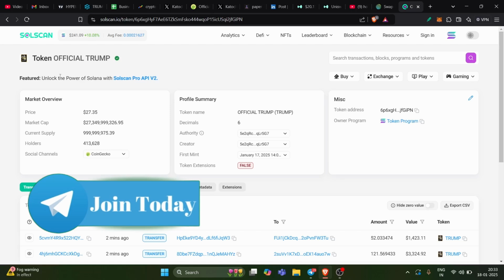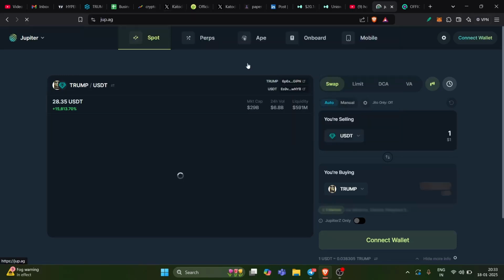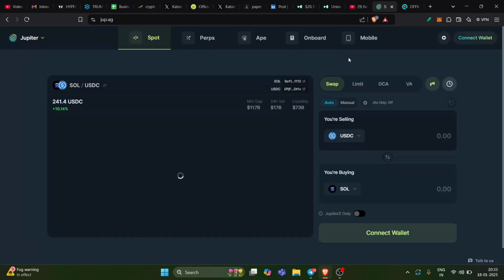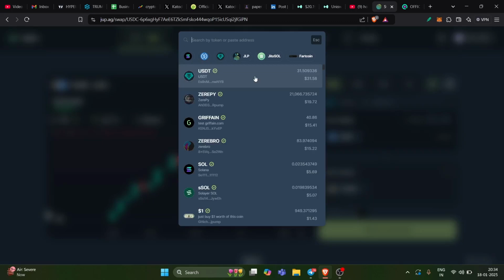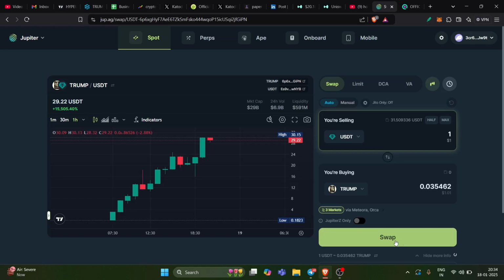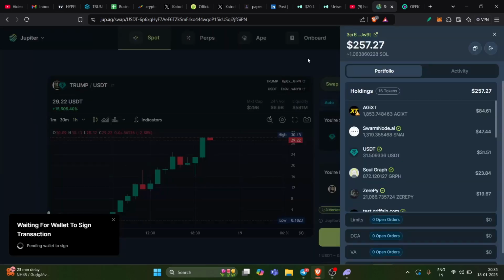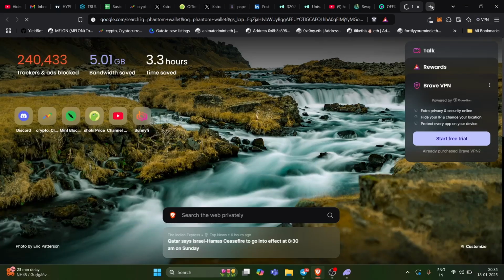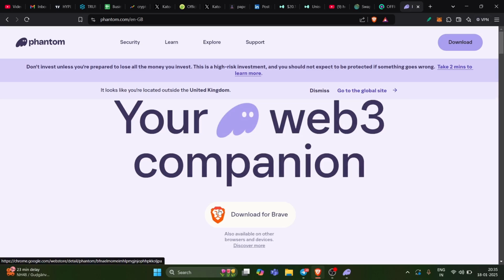How to buy official Trump coin? Complete steps for beginners!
Official Trump coin is winning hearts. Here's how to buy Trump coin. Complete steps.

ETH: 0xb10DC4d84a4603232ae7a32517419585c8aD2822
BTC: 3LWD9yo1hN7qbD3ggTTVDX44M1hk1zUSYi